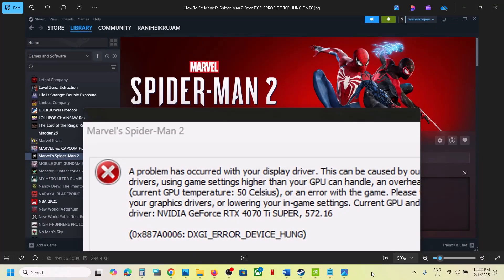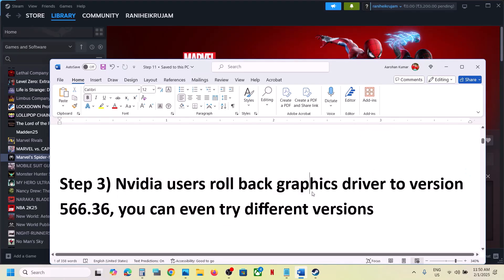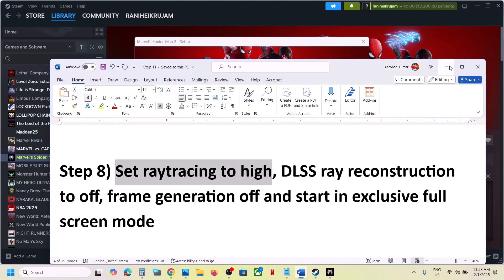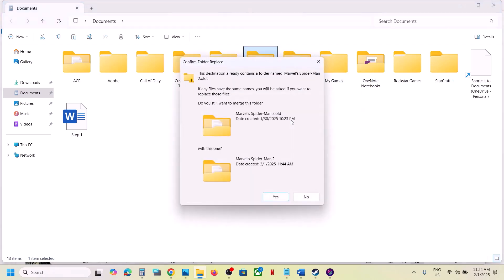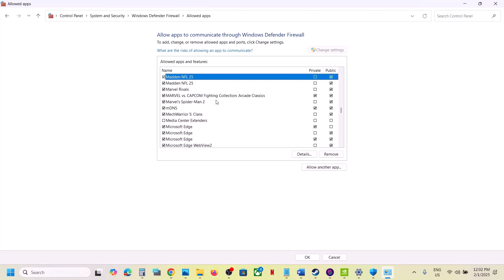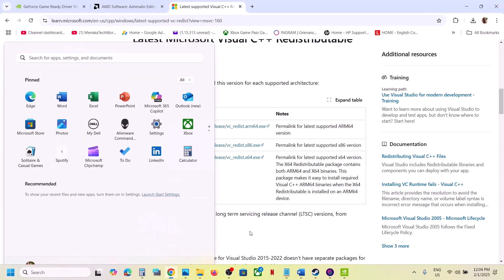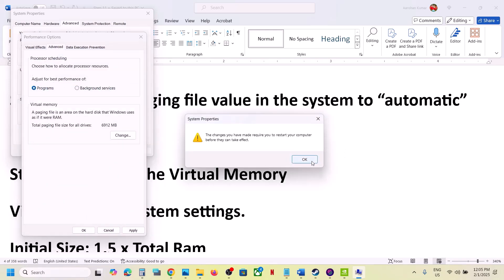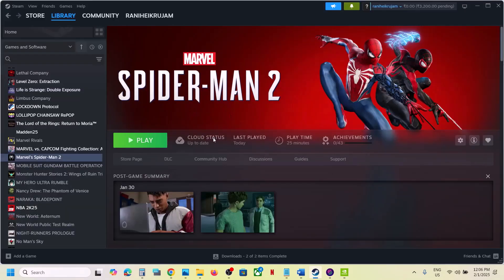How To Fix Marvel's Spider-Man 2 Error DXGI ERROR DEVICE HUNG On PC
How To Fix Marvel's Spider-Man 2 Error DXGI ERROR DEVICE HUNG (0x887A0006) A Problem Has Occurred With Your Display Driver On PC
Step 8) Set raytracing to high, DLSS ray reconstruction to off, frame generation off and start in exclusive full screen mode
Step 13) rename/delete save game files (the game progress will be lost)
Step 15) Close MSI Afterburner, rivatuner, close all the overclocking applications, disable Steam Overlay,  close all the overlay apps (Discord, GeForce Experience, Nvidia shadow play overlay, AMD overlay)